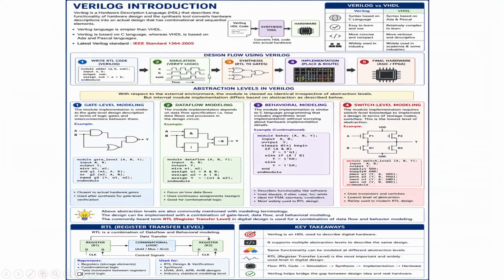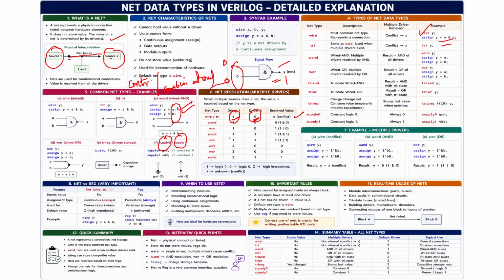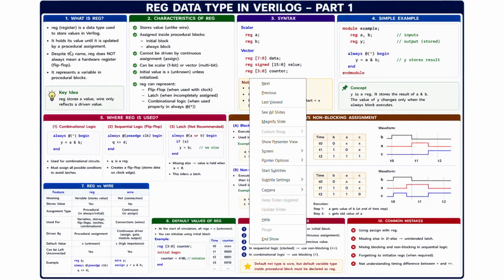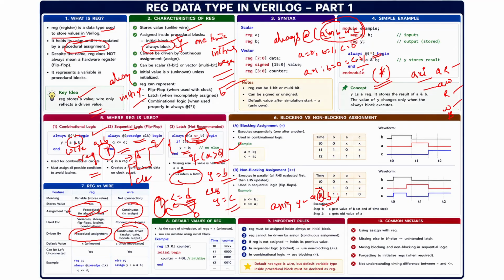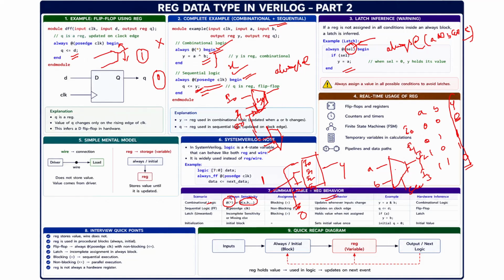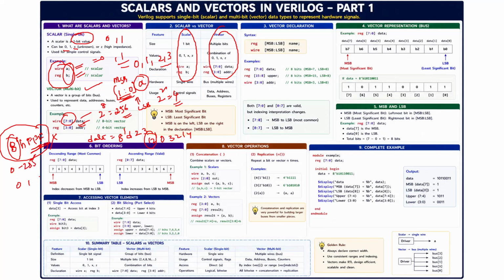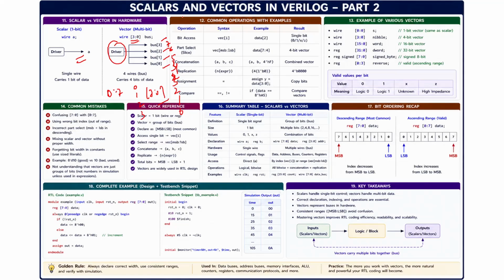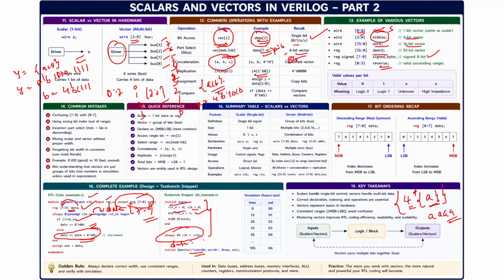verilog data types explanation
Verilog data types are used to represent and store values in digital hardware modeling and are broadly classified into net types and variable (reg) types. Net types, such as wire, represent physical connections and do not store values but instead reflect the driven value from continuous assignments or connected hardware, whereas variable types like reg store values and are typically assigned within procedural blocks such as always and initial. Verilog also supports additional types like integer, real, and time for simulation purposes, along with vectors (multi-bit signals) and scalars (single-bit signals) to represent different data widths. Nets are used for modeling combinational connections, while regs are used for modeling storage elements or intermediate variables in procedural logic, and understanding the distinction between them is crucial for accurate design and synthesis of digital systems.